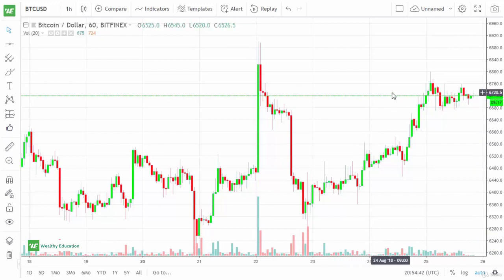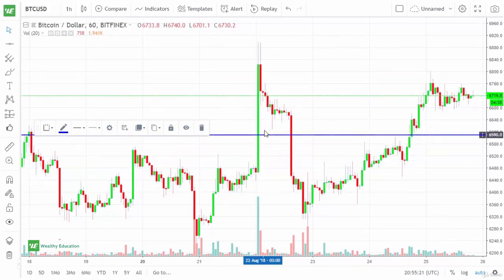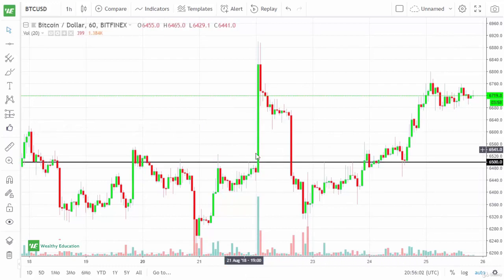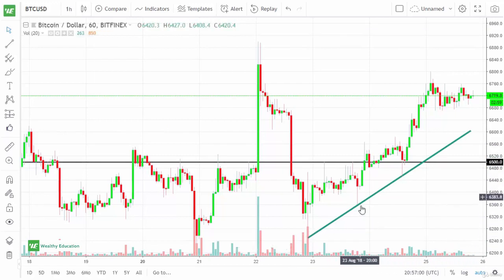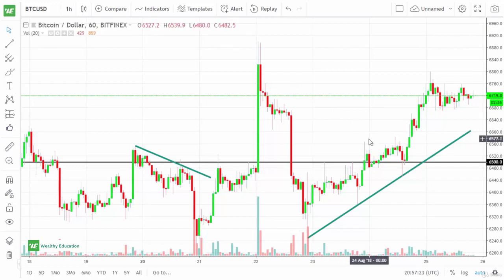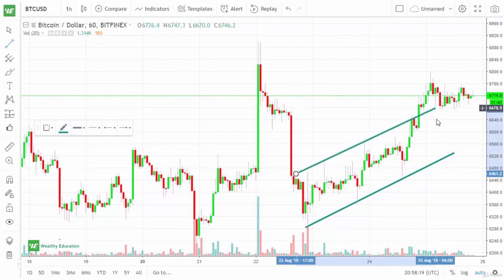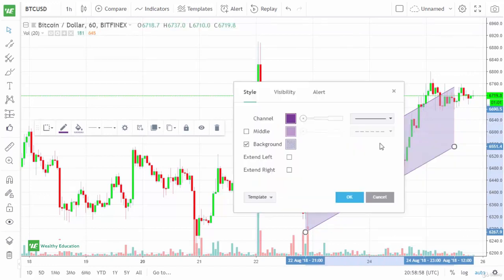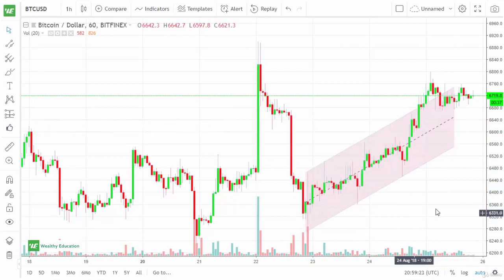How to Trade Levels, Trend Lines & channel